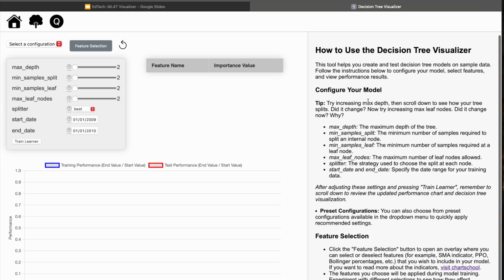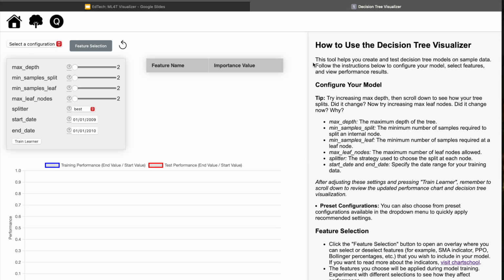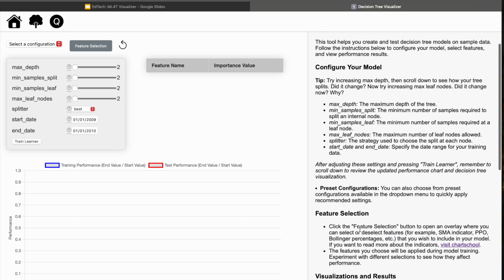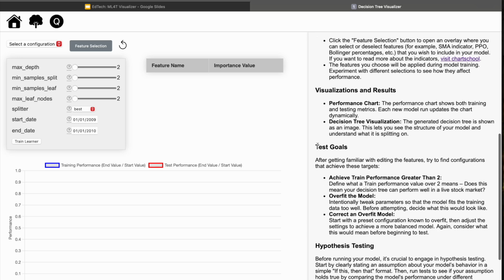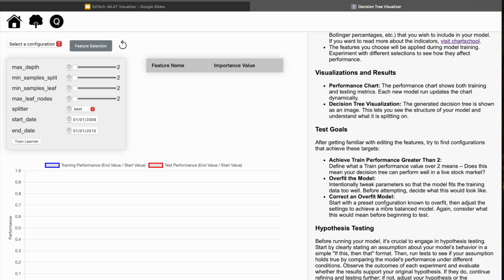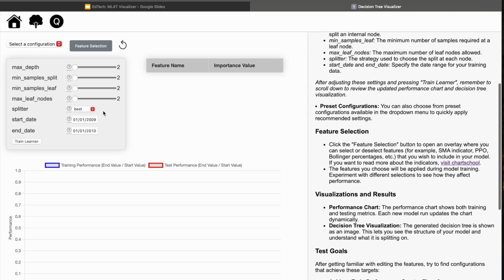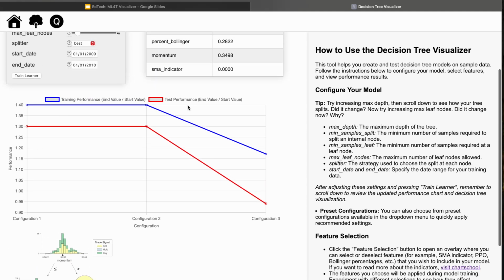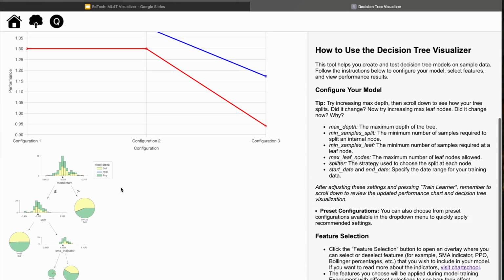EdTech: Final Project